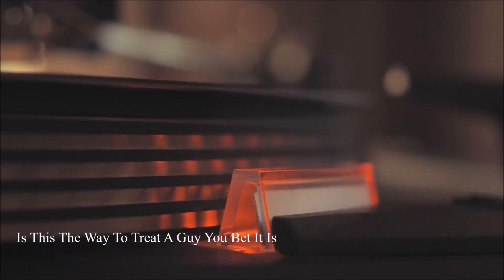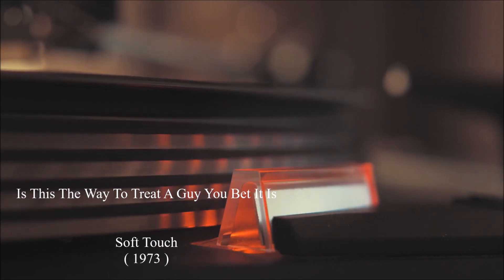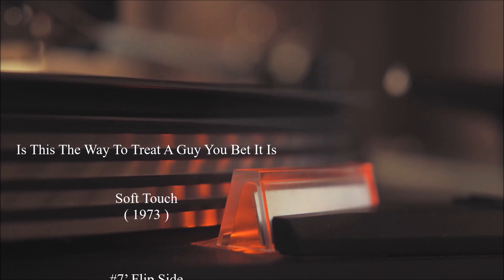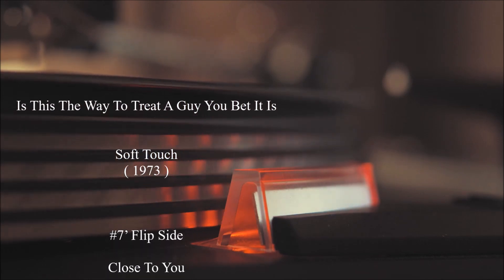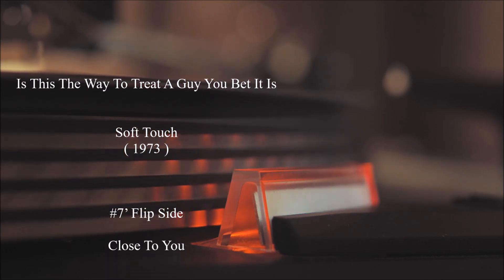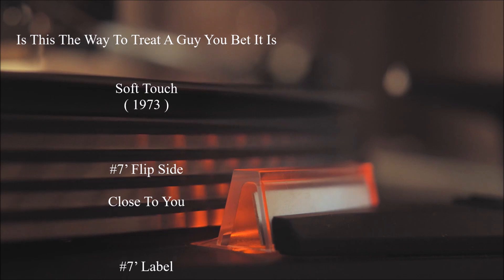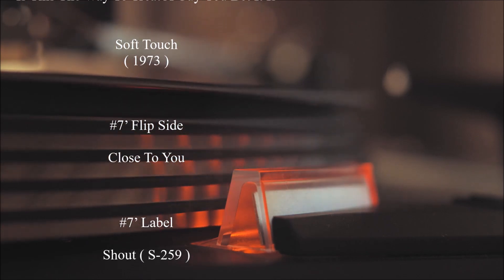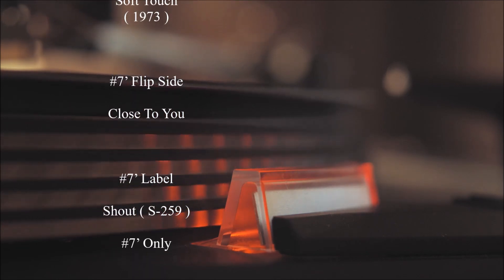♬ Is This The Way To Treat A Guy You Bet It Is / Soft Touch ( 1973 )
Is This The Way To Treat A Guy You Bet It Is
Soft Touch / ( 1973 )
#7’ Flip Side / Close To You
#7’ Label / Shout ( S-259 )
#7’ Only
Writer / Wesaline Hopson
Arranger / Bert Keys
Producer / George Kerr